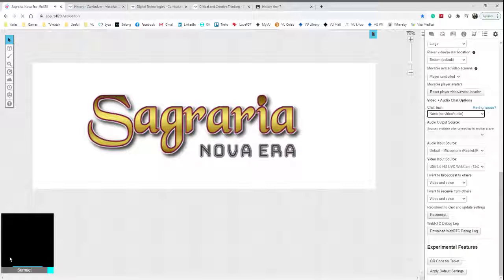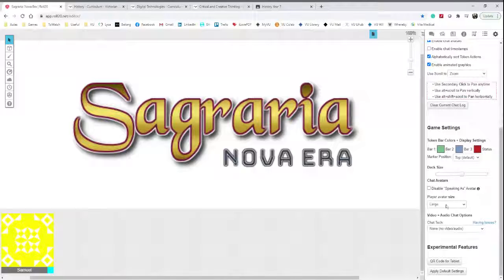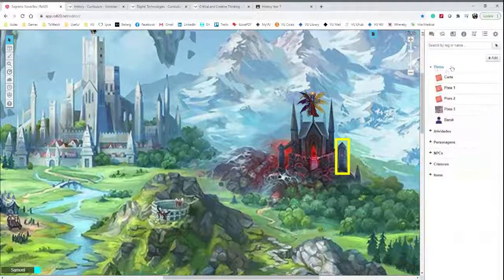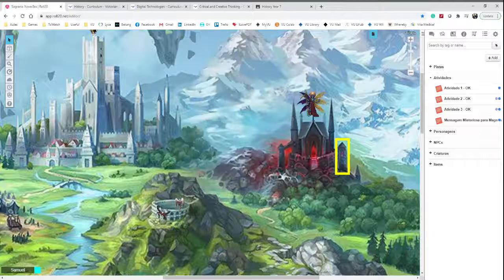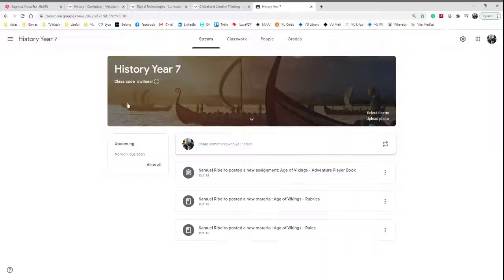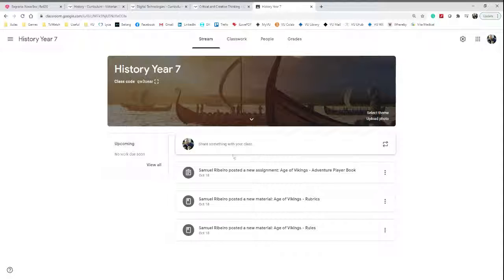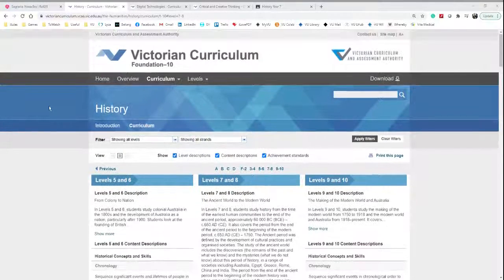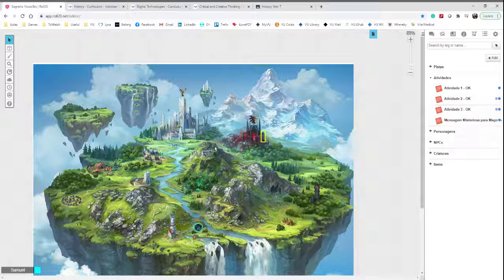IN Game vs OFF Game Assessment and Tasks